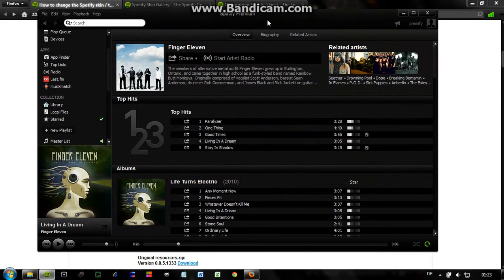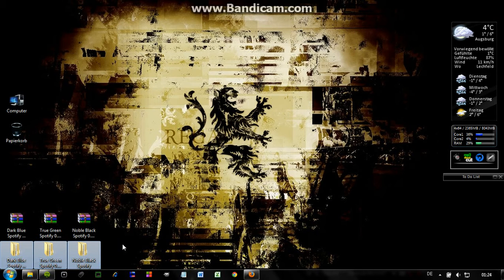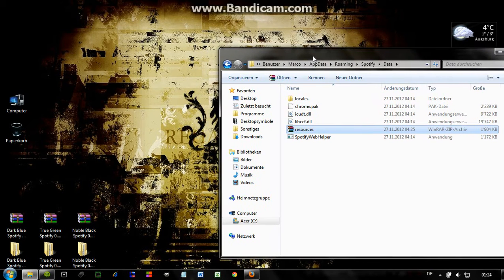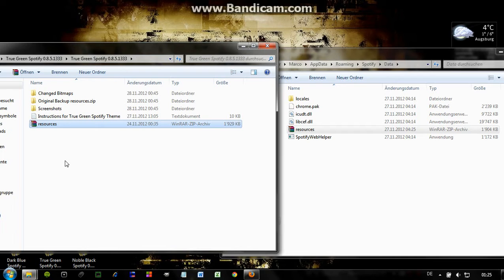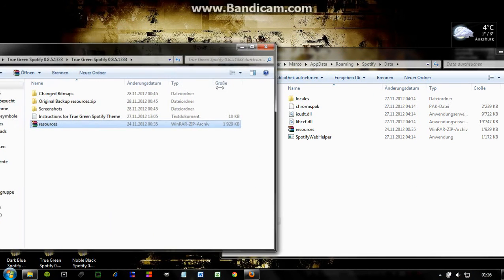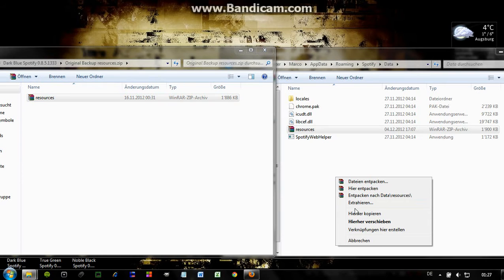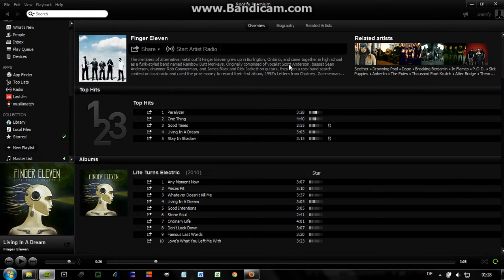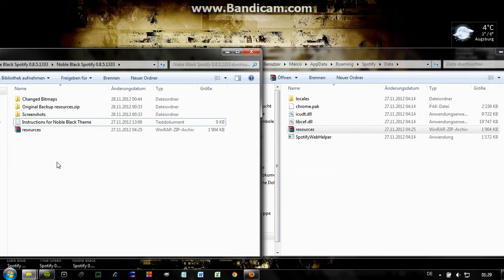How to change the Spotify skin (older versions)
Update: The newest version 0.9 + uses a lot of web-based elements that can not be changed with this method. This method here is only for versions 0.8.5 and 0.8.8.

The path of the resources file you need to change is: %APPDATA%\Spotify\Data

Please add kudos to an idea for an official skin changer at the Spotify Community:

If you have questions, please don't post it here but in the Spotify Community topic.
Thanks for your time and hope you'll enjoy it!